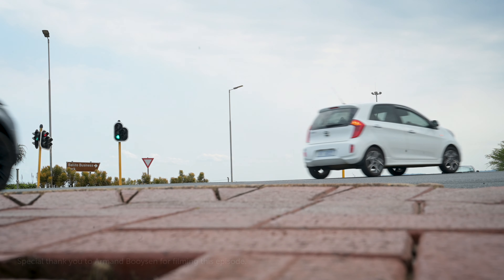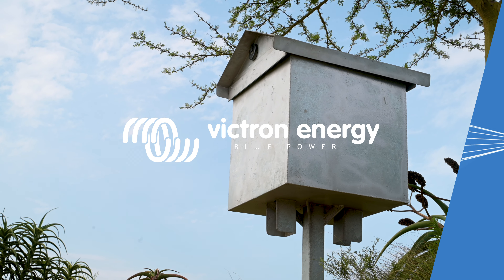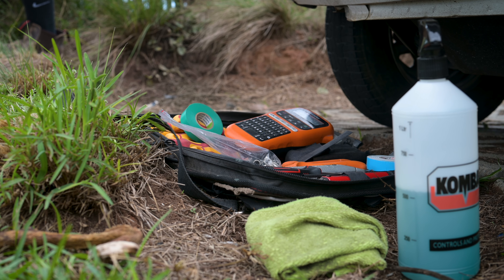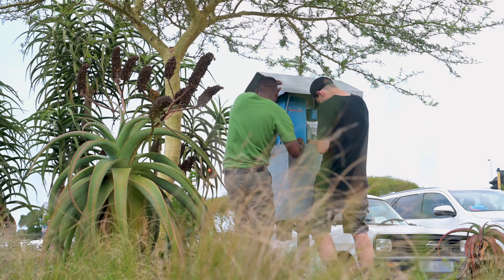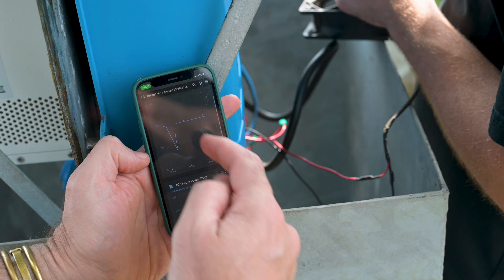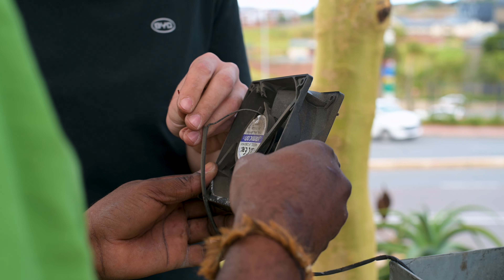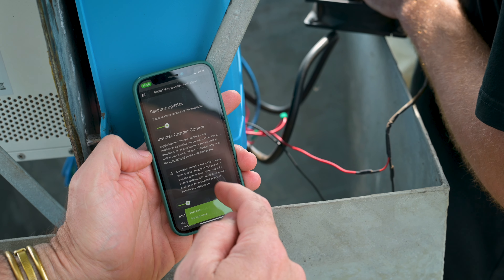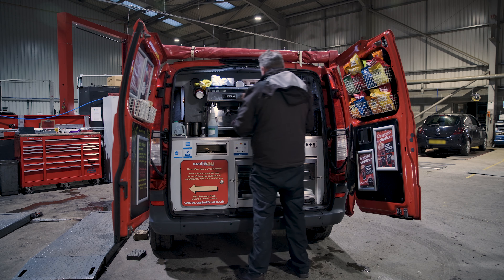Reducing accidents with a traffic-light backup system using Victron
If the power goes out, so do the traffic lights. This can cause confusion, accidents, and delays, but this South African community has some self-healing backup power solutions, thanks to Victron Energy.

▬▬▬  🎥  Video Chapters  ▬▬▬▬▬▬▬▬▬▬▬▬▬▬
00:00 Introduction
00: 43 Power disruptions
02.05 Accidents
02:35 Traffic safety
03:39 Traffic-light box
04:03 What's inside
06:27 Why Victron Energy
07:38 Since filming
08:01 Conclusion